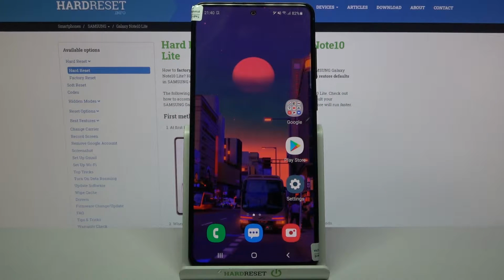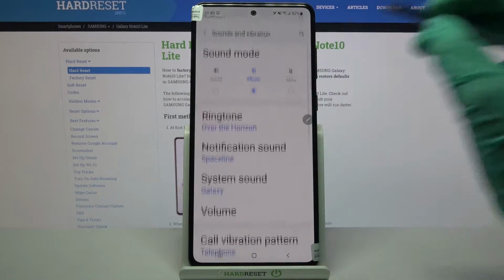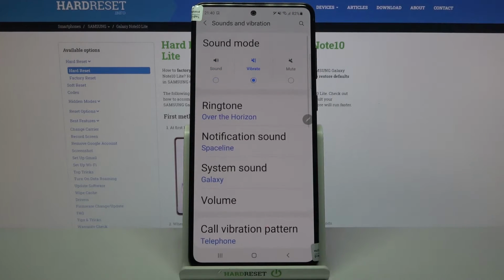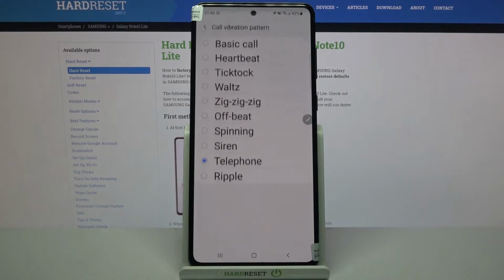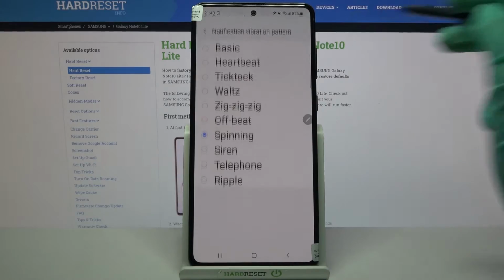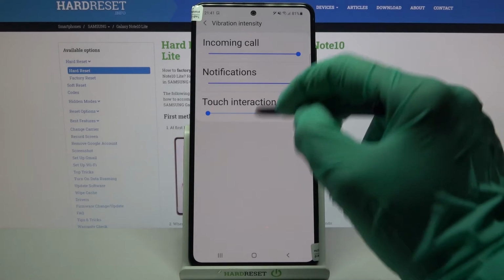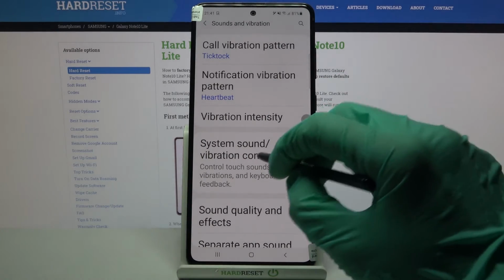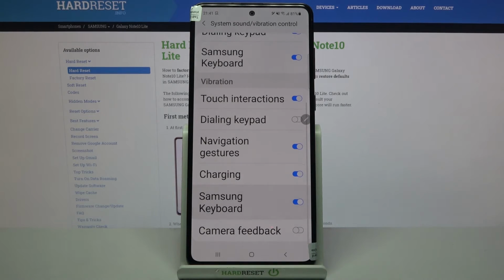How to Open Vibration Settings in SAMSUNG Galaxy Note 10 Lite – Customize Vibrations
Do you wonder how to get access to the vibration settings in SAMSUNG Galaxy Note 10 Lite? Interested in how to customize vibrations in SAMSUNG Galaxy Note 10 Lite? We are coming with the tutorial, where we show you how to enter vibration settings in SAMSUNG Galaxy Note 10 Lite. If you wish to set a vibration pattern in your Samsung device, stay with us and find the location of the settings that allow you to add a vibration pattern in SAMSUNG Galaxy Note 10 Lite within a couple of seconds. Let’s use our instructions and customize vibrations in your Samsung smartphone. Visit our HardReset.info YT channel and find many super useful tutorials for your SAMSUNG Galaxy Note 10 Lite.